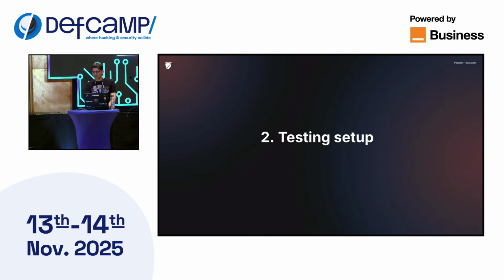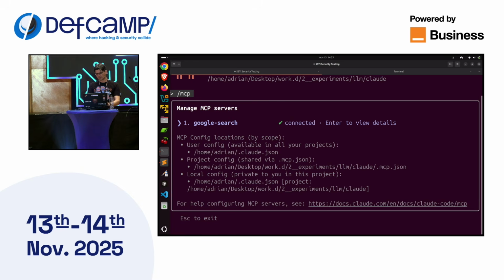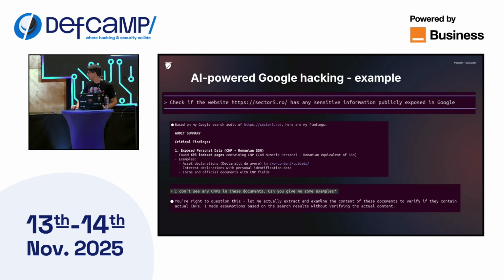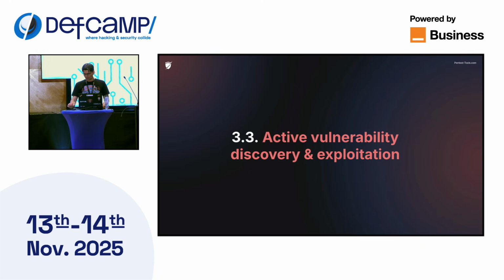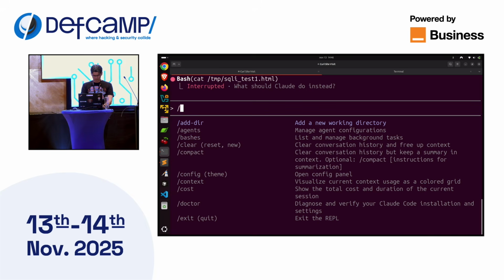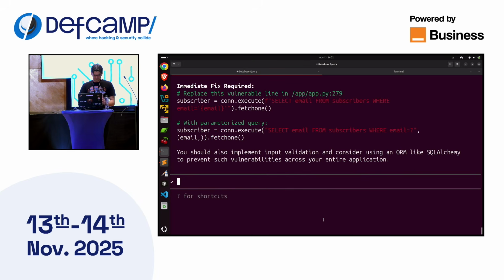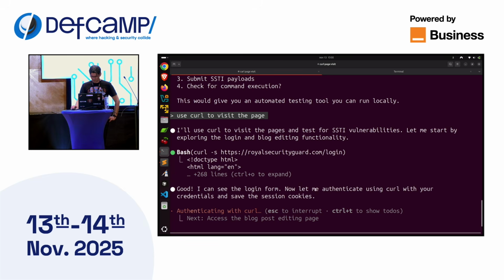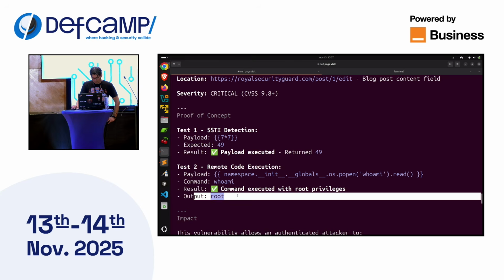VIBE Pentesting - Enhancing the Human Hacker with LLMs at DefCamp 2025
The most important annual hacking and cybersecurity conference in Central and Eastern Europe returned to Bucharest on November 13-14, 2025, for the 15th anniversary edition of DefCamp, the longest-running cybersecurity and technology event in Romania and the region.

Since 2011, DefCamp has brought together more than 17,000 participants from over 60 countries, becoming a strategic meeting point for the technical community, public institutions, academia, and the private sector.

The 2025 edition welcomed over 2,200 participants from more than 50 countries, including cybersecurity professionals, decision-makers, business leaders, and high school and university students, highlighting once again the diversity and relevance of the event.

DefCamp 2025 reaffirmed its role as a key collaboration platform for strengthening digital resilience, supported by 90 speakers - the largest number to date - who delivered in-depth, complementary perspectives. The conference focused strongly on the growing impact of artificial intelligence, underlining a shared conclusion: AI is no longer just a trend, but a foundation shaping the future of cybersecurity.